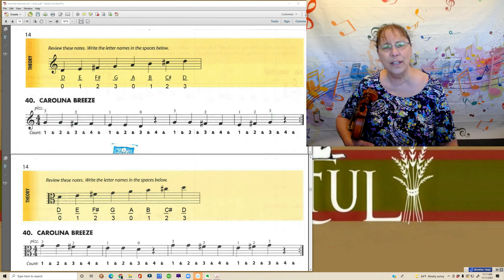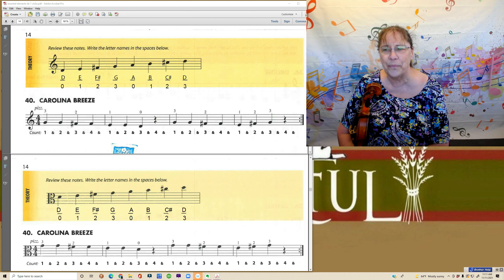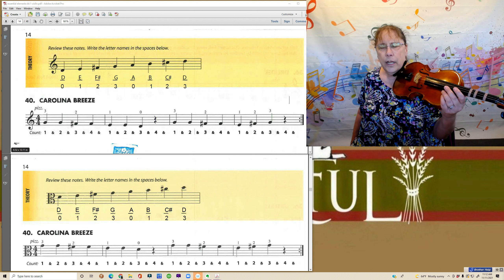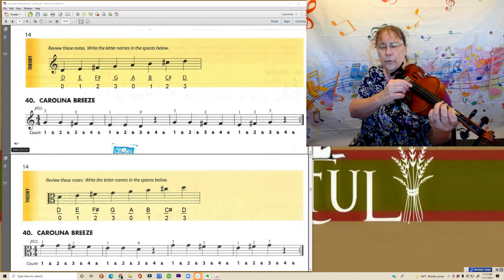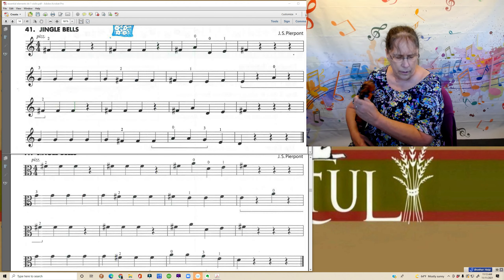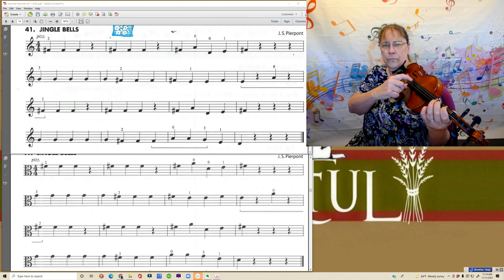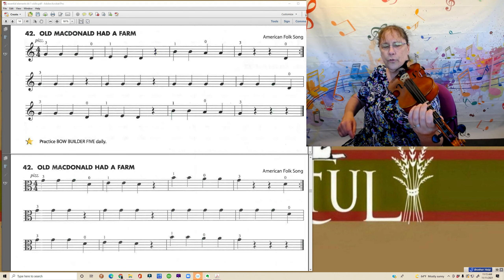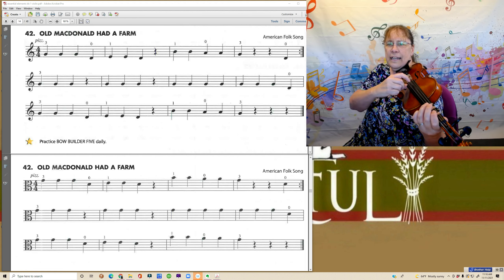Essential Elements 2000 - page 14 - violin and viola